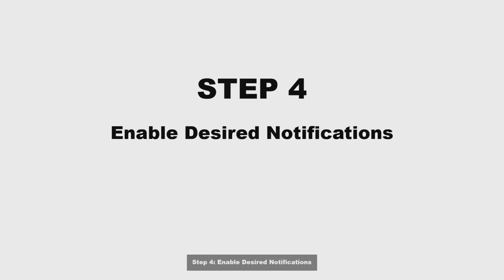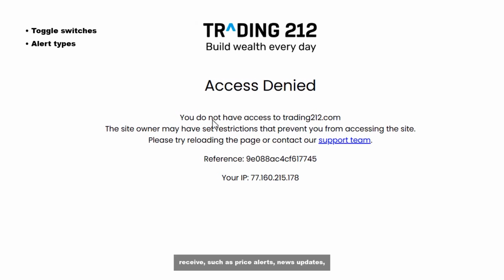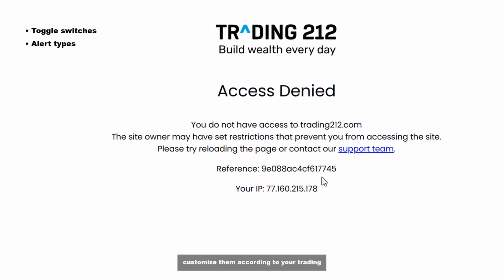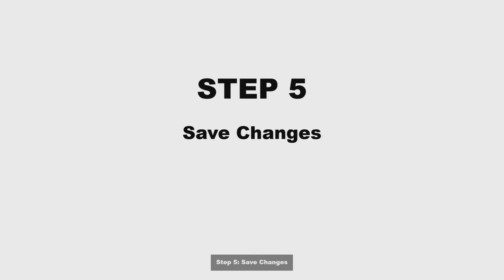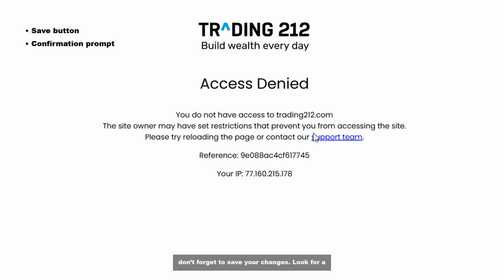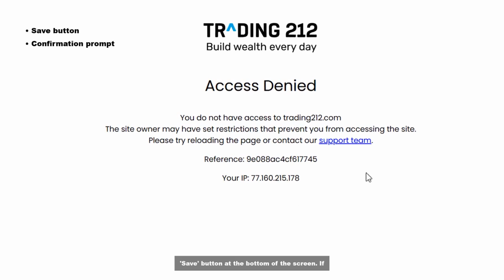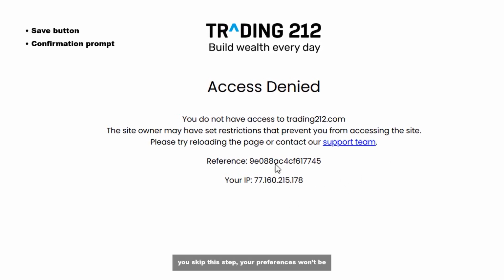How To Activate Notifications On Trading212 2026 (EASY GUIDE)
In this video, we will show you how to activate notifications on Trading212 2026 with this easy guide. Whether you're a beginner or an experienced trader, you'll learn the steps to ensure you never miss an important update.